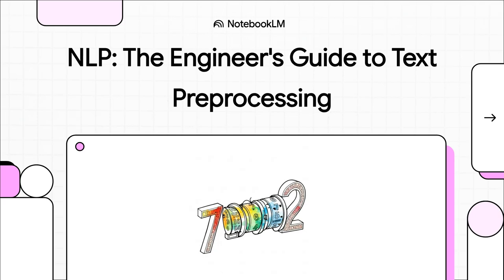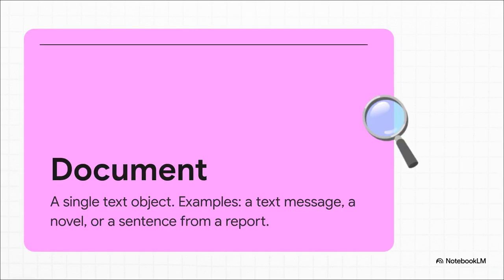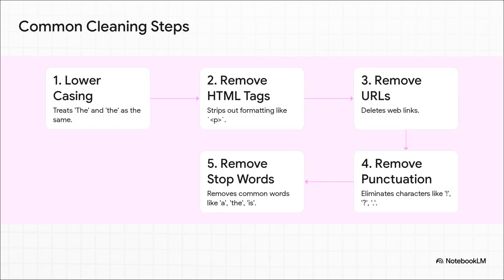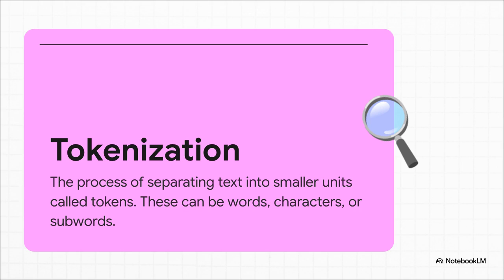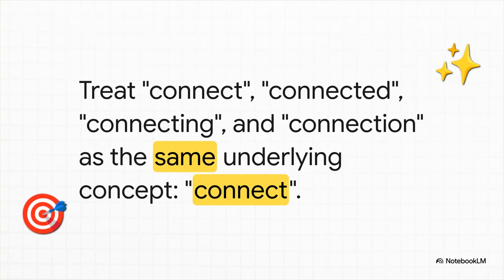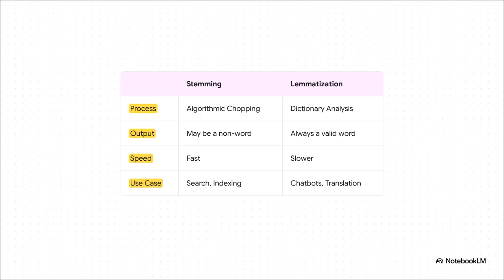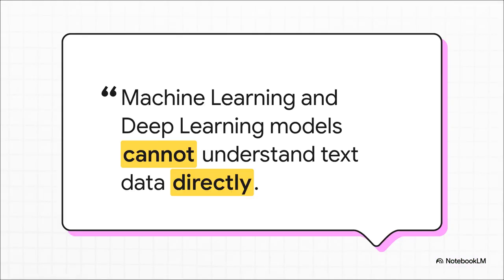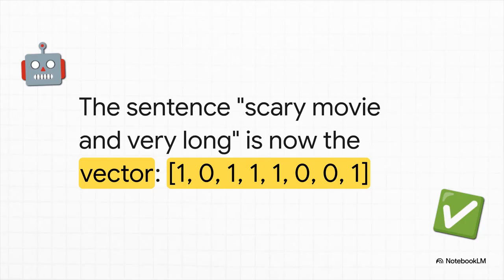The Engineer's Guide to Text Preprocessing | NLP | 2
Text preprocessing and text representation are fundamental steps in preparing unstructured text data for Natural Language Processing (NLP) models. Text preprocessing involves cleaning and transforming raw text by removing noise such as punctuation, URLs, HTML tags, and by lowercasing words. A crucial technique is stop word removal, which eliminates common words that often carry little meaning, thereby reducing dataset size and potentially improving model performance, though it should be avoided for tasks like machine translation or summarization. Tokenization is the process of breaking down text into smaller units called tokens, which can be words, characters, or subwords, helping machines understand individual meanings and count word frequencies. Furthermore, stemming and lemmatization are text normalization techniques: stemming reduces words to a base form by chopping off endings, which may not be a real word, while lemmatization maps words to their meaningful dictionary root or lemma, often by referring to a dictionary. After preprocessing, feature engineering converts the cleaned text into numerical formats because machine learning and deep learning models cannot directly process raw text. This conversion, known as text representation, includes methods like Bag of Words (BoW). The overall corpus refers to the collection of text documents being analyzed, and Type Token Ratio (TTR) measures lexical diversity based on unique words versus total words in a corpus